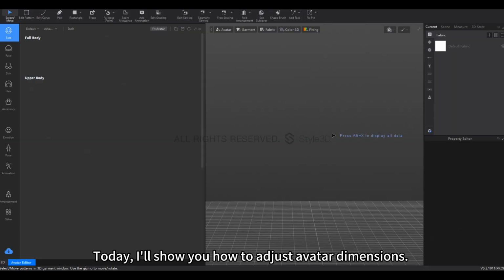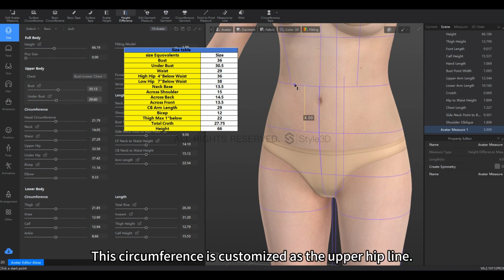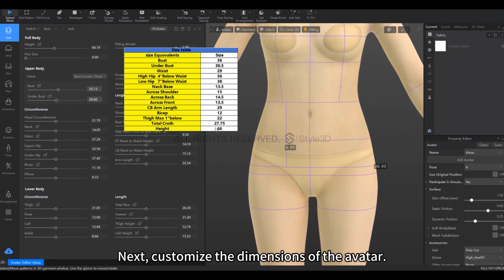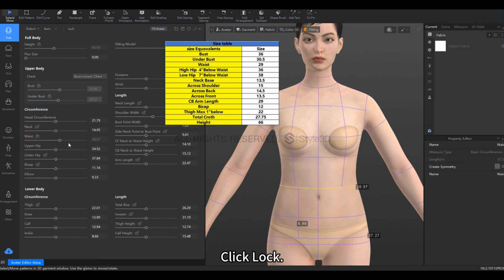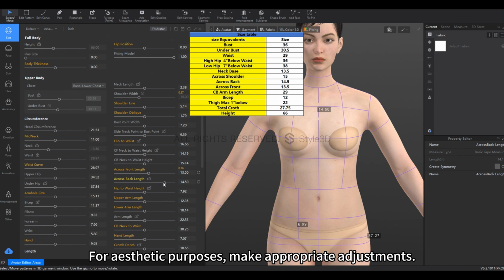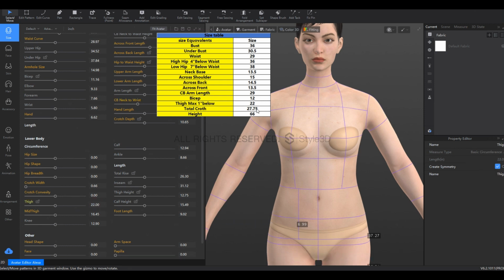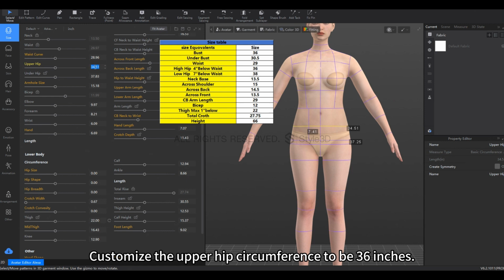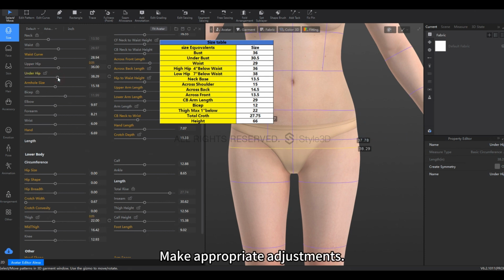Style3D-Beginner's Tutorial| Avatar Size Adjustment Method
How to adjust Avatar size in Style3D software? Watch the video and start learning now!